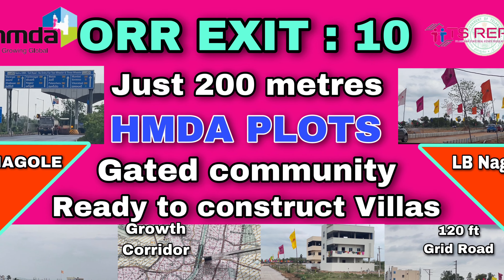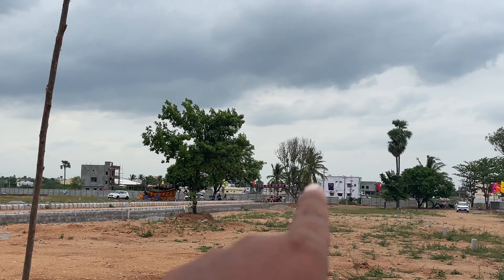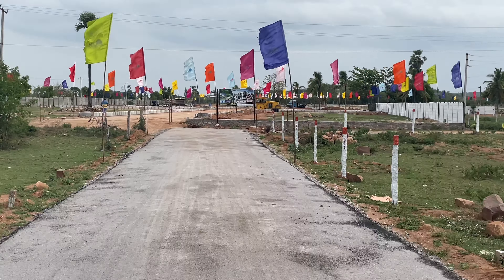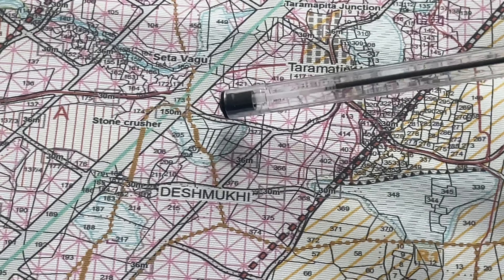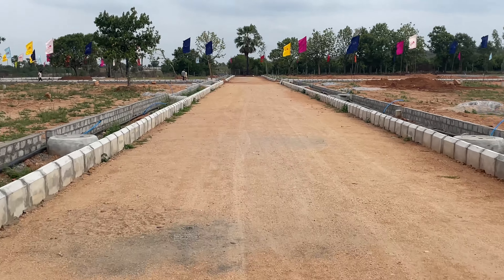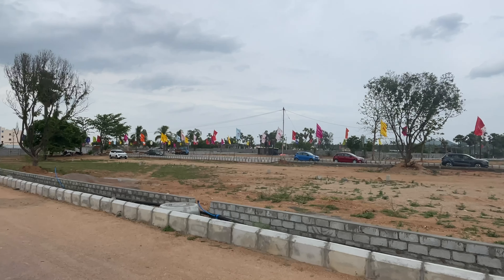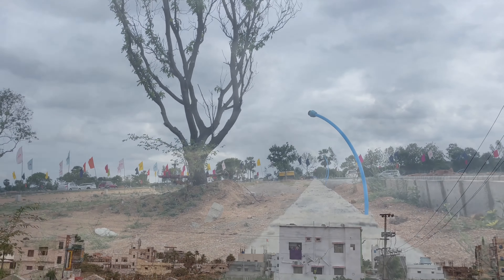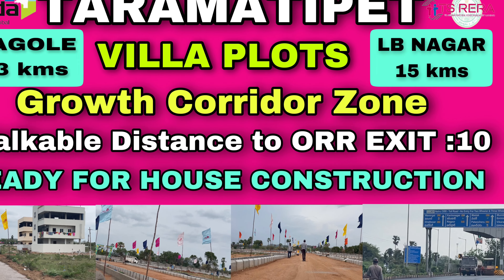ORR EXIT :10 , Just 200 metres, VILLA PLOTS , HMDA 30 acres Project ..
ORR EXIT :10  just 200 metres , VILLA PLOTS in HMDA 30 acres Project surrounded with houses and in the midst of fully developed colony …
Highlights of the Project :
1)30 acres
2) HMDA approved
3) RERA approved
4) Bank loans
5) 120 fr Grid Road
6) In Growth Corridor zone
7) close to 3 Highways
8) Near to IT Hubs
9) Close to Nagole , LB nagar , Hayath nagar , Ramoji Film city
10) ready to construct Villas
11) 50% Villas constructed by Company and 50% Villa plots
12) Price : Rs 26000/- per sq yrd
with regards, Satish
MSB Infra